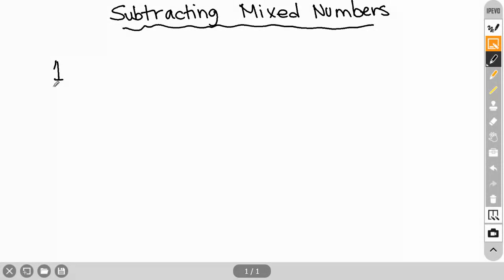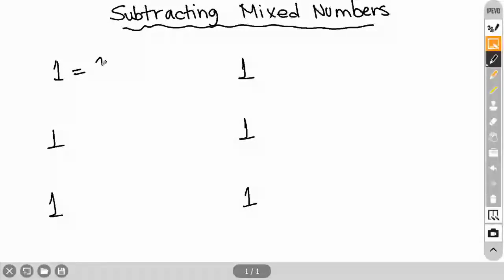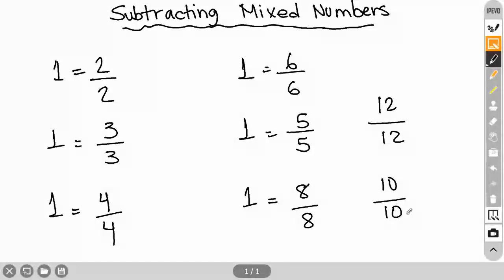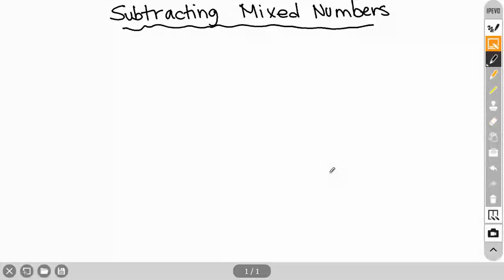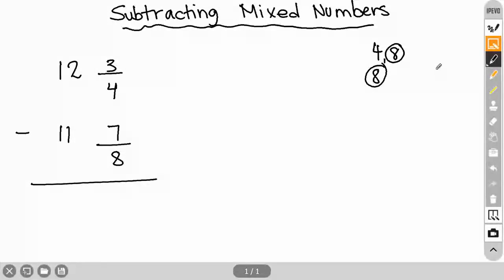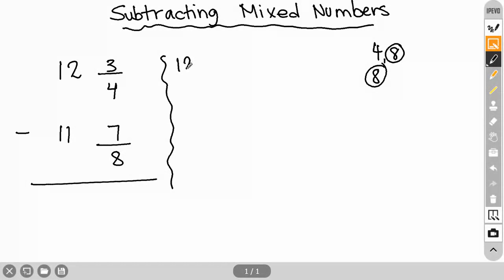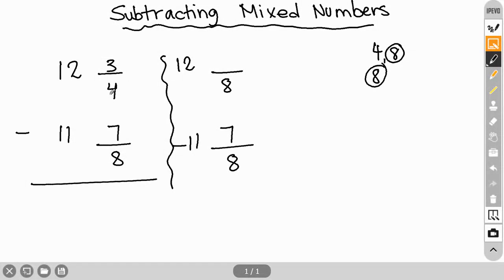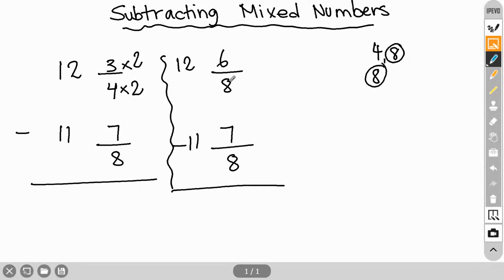Subtracting Mixed Numbers